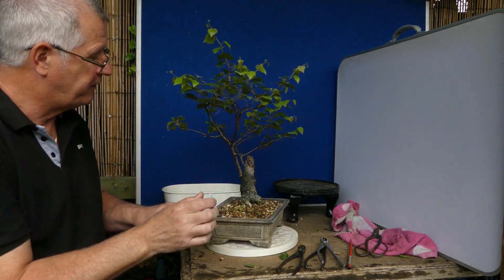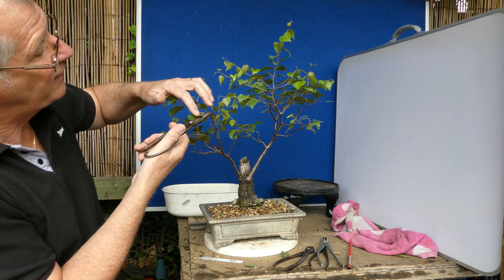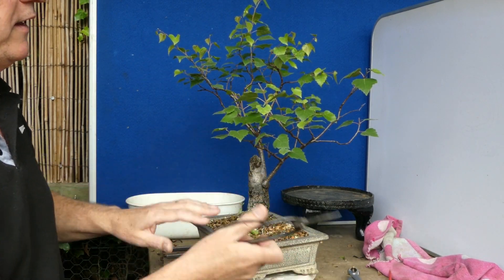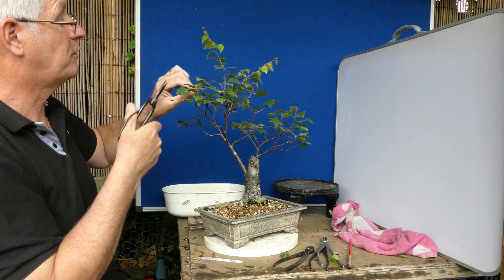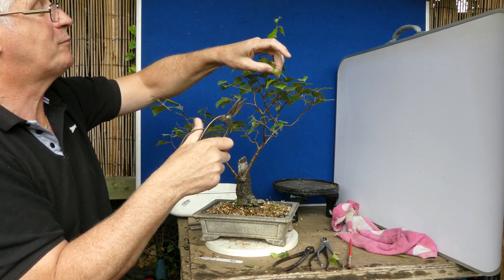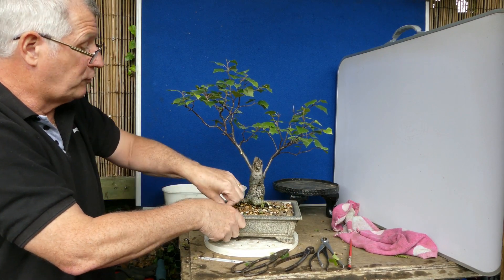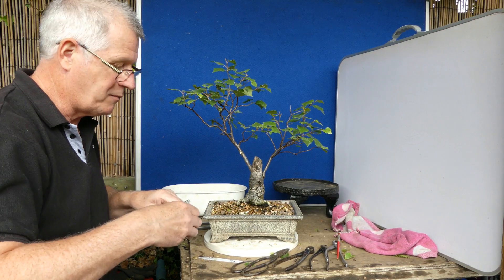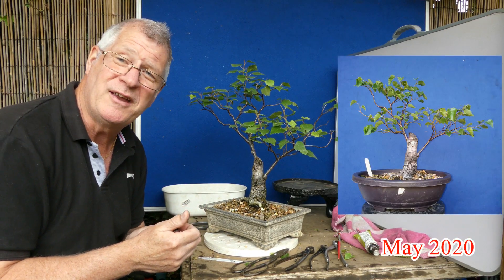You Won't Believe How Easy Silver Birch Stump Bonsai Is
I just couldn’t resist showing you my Silver Birch Stump Bonsai.  It sort of coincides with hitting 300 subscribers which I am very happy about too.  This is only short but it is a great little tree…

Xavier